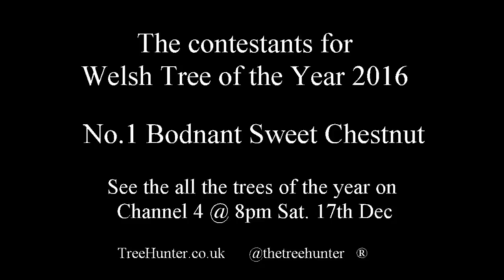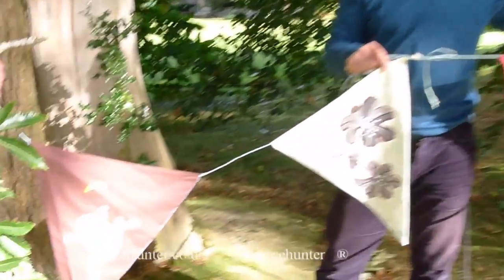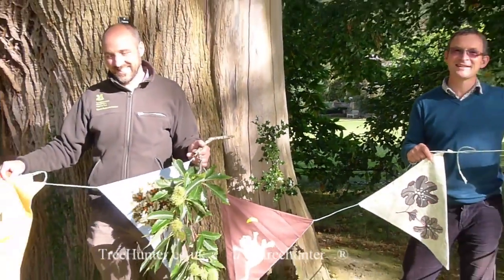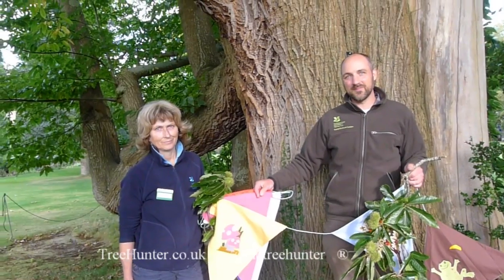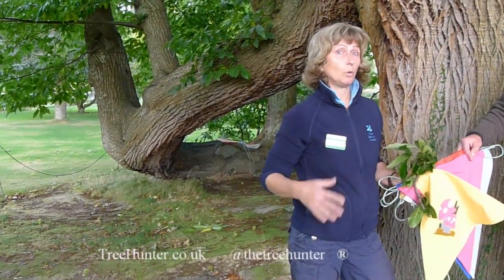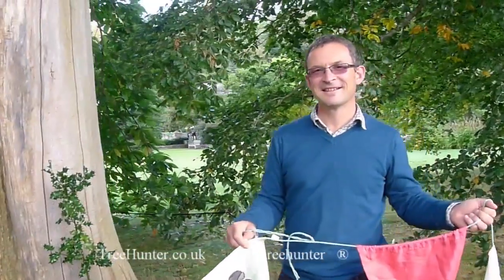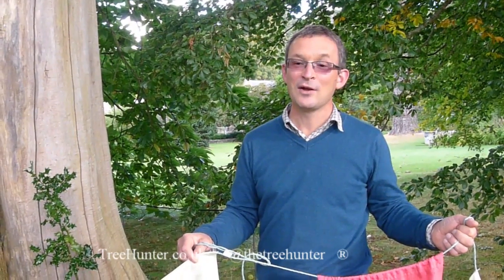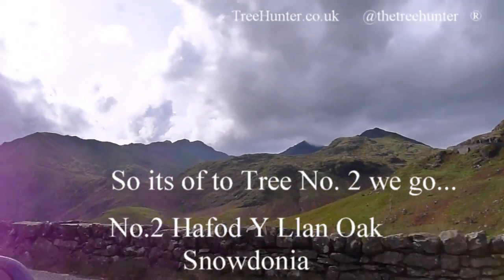Welsh Tree of the Year 2016 contender @ Bodnant Garden The 'Walking' Sweet Chestnut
My Treemendous trip around the SIX contestant trees in the Welsh Tree of the Year 2016 contest. Here I meet the staff at Bodnant and ask them about their great WALKING TREE